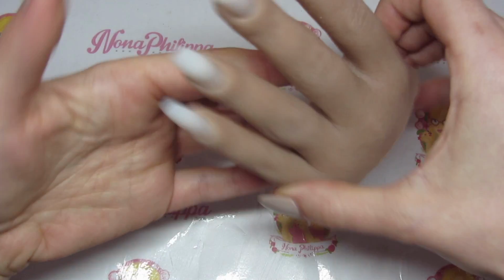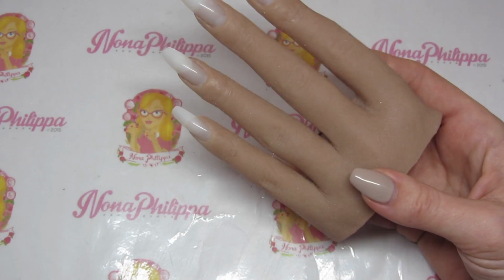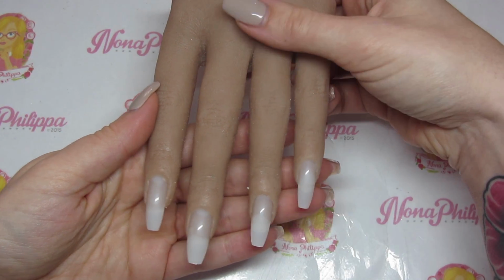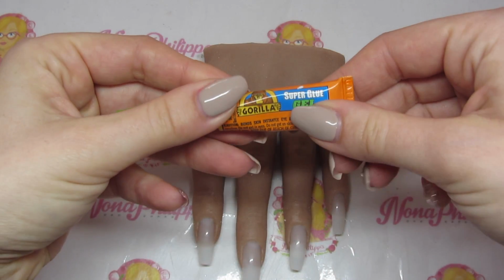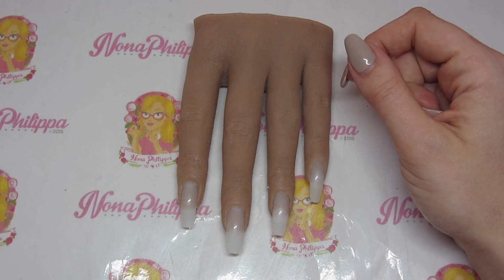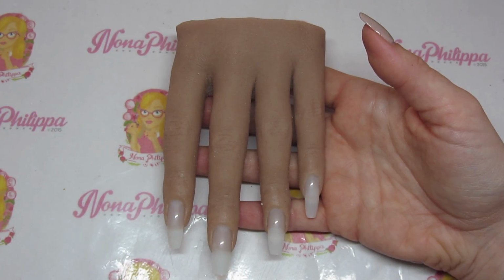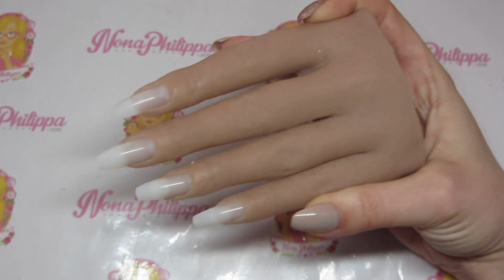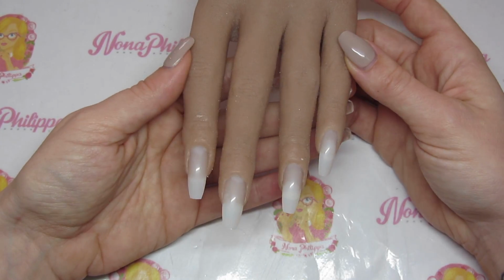Red Iguana Silicone Practise Hand First Look & Review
This is a video on the Red Iguana Silicone Practise Hand I recently received with my personal review and thoughts.